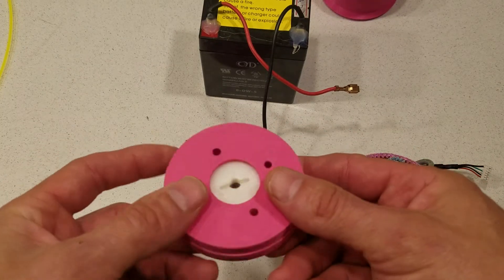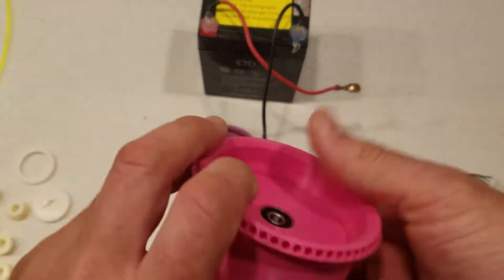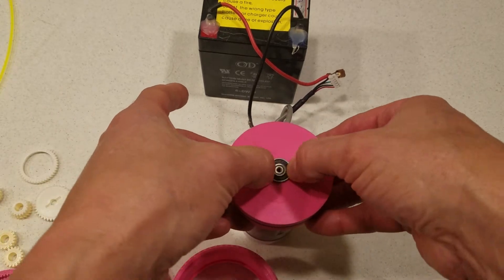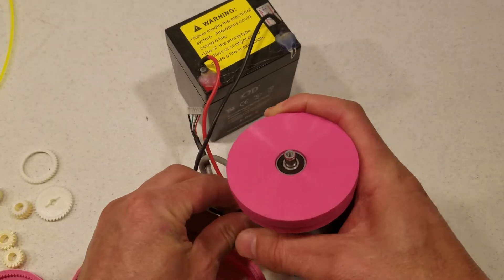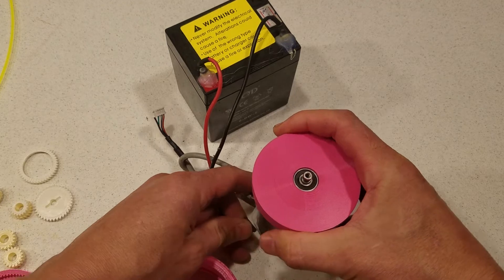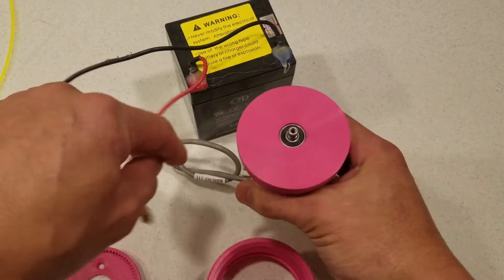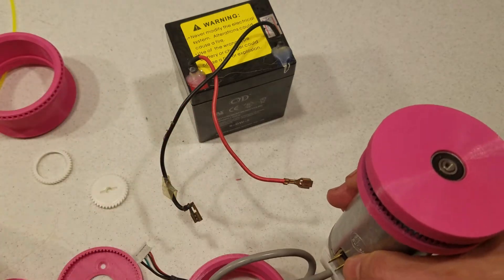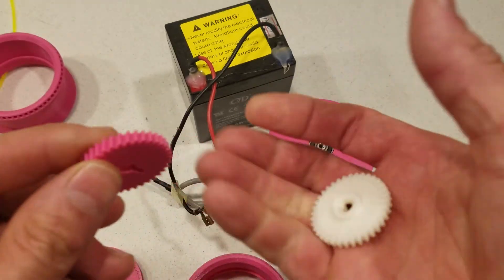FilaMecanum - Transmission test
This transmission is a bit loud when spun at 3000 rpm, but it has great torque and it works.  Moving on.